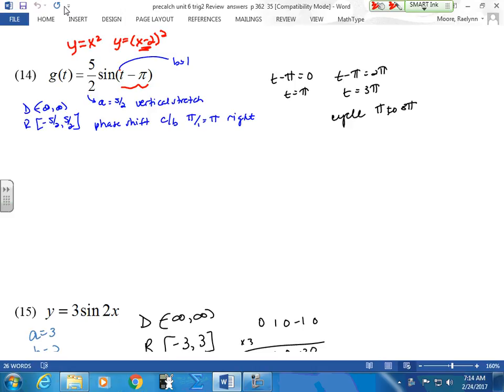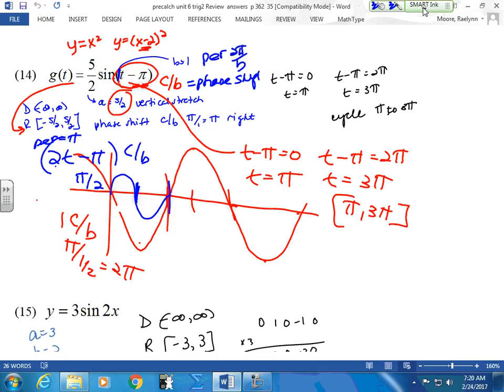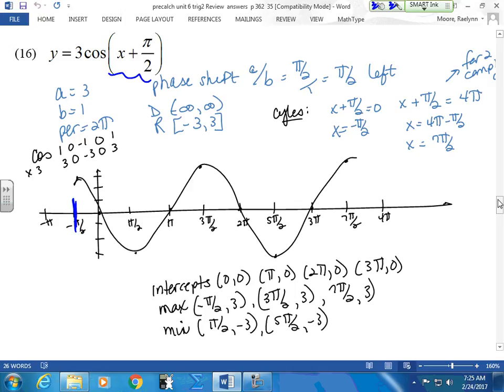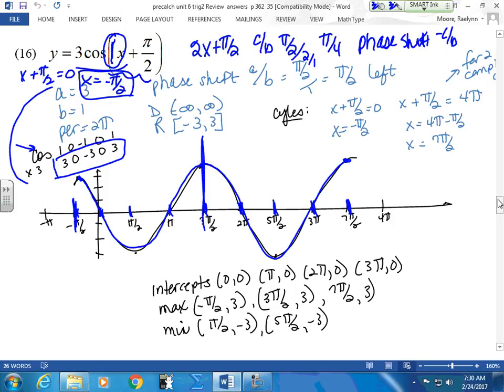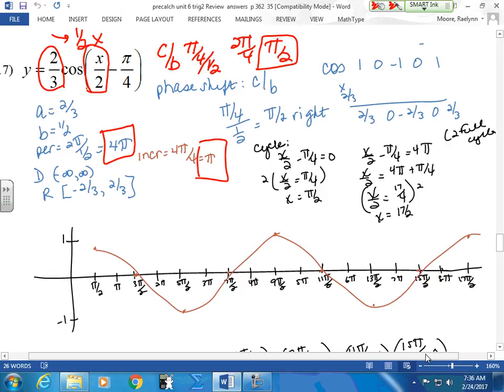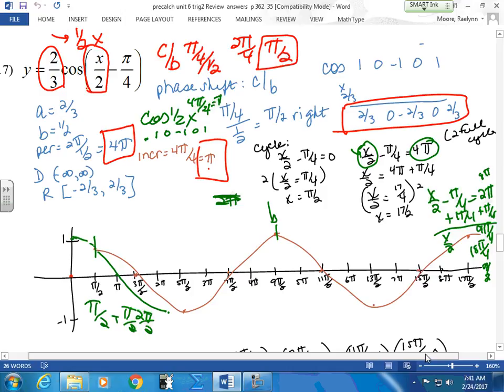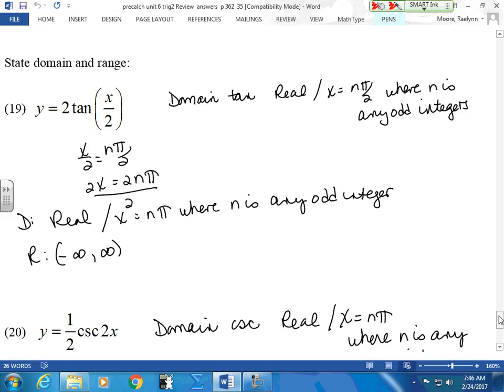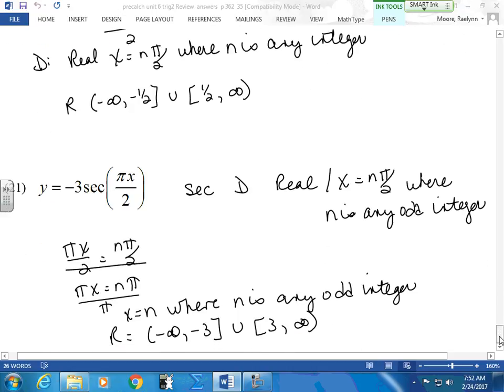February24 precalch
feb 24, 2017 precalch review part 2